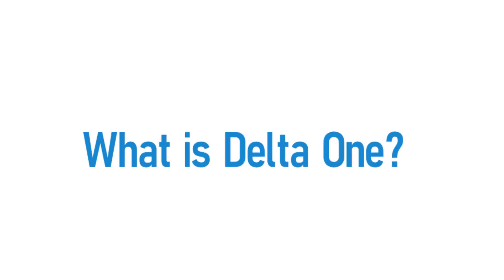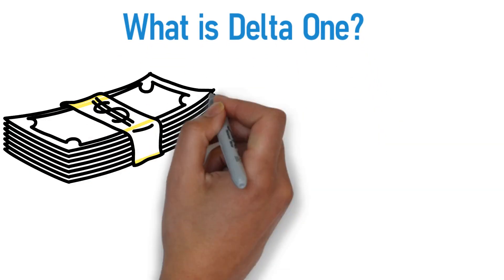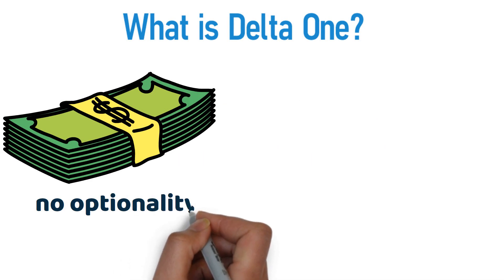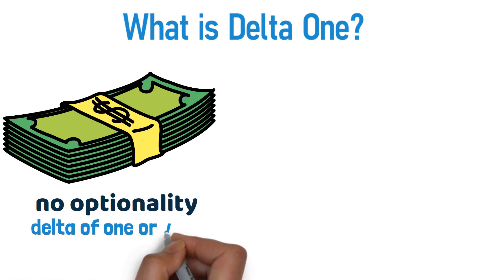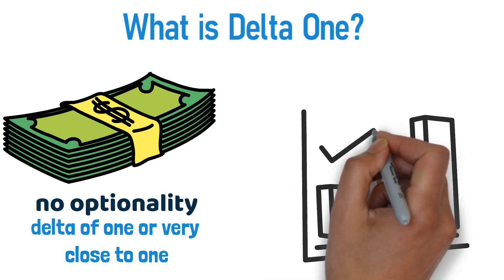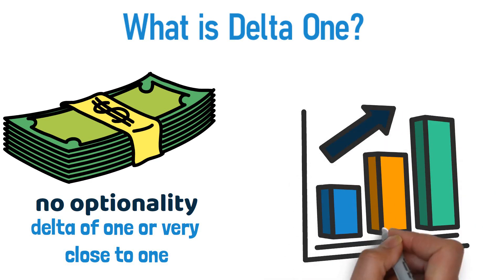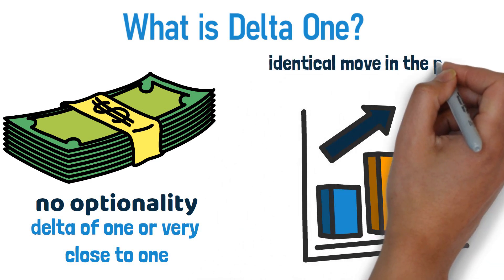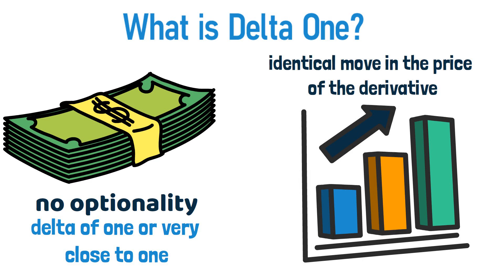Delta One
Delta One products are financial derivatives that have no optionality and as such have a delta of (or very close to) one – meaning that for a given instantaneous move in the price of the underlying asset there is expected to be an identical move in the price of the derivative.

Delta one products can sometimes be synthetically assembled by combining options. Delta One trading desks are either part of the equity finance or equity derivatives divisions of most major investment banks. They generate most revenue through a variety of strategies related to the various Delta One products as well as related activities, such as dividend trading, equity financing and equity index arbitrage.